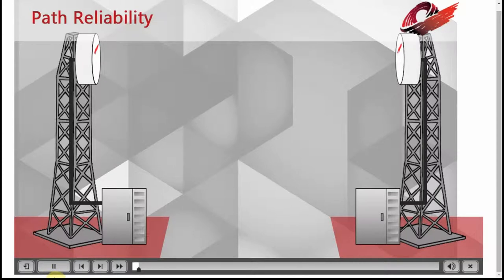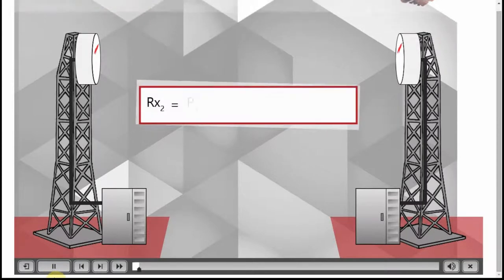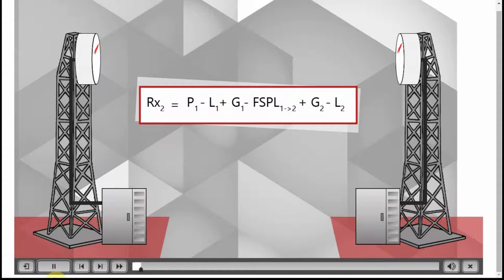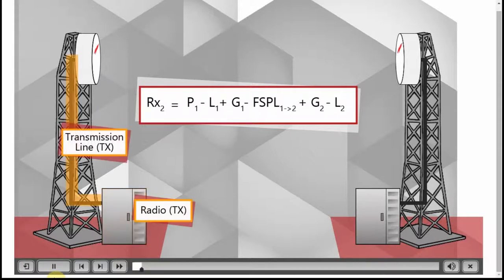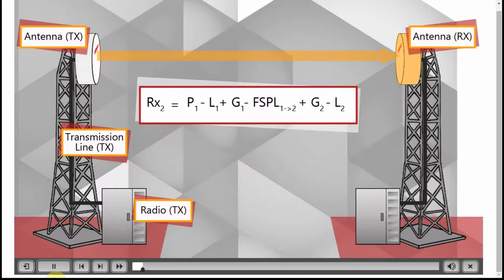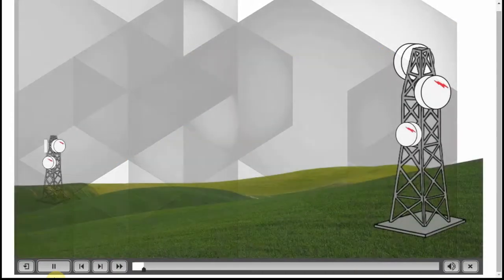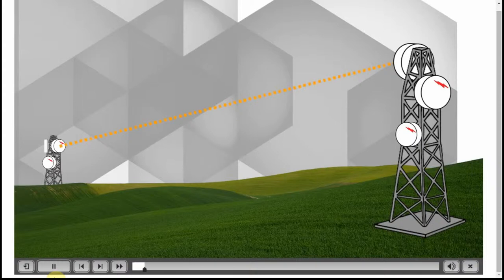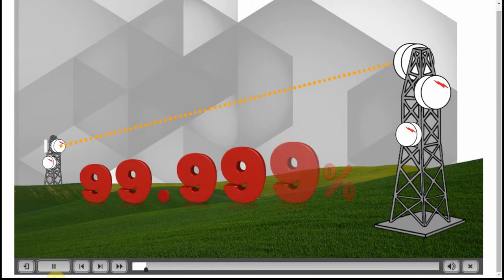Comsearch Microwave Engineering Fundamentals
A brief clip or our Comsearch eLearning course 'Microwave Engineering Fundamentals'.